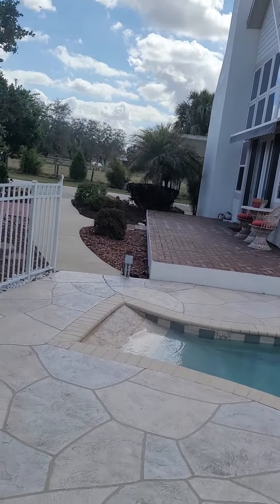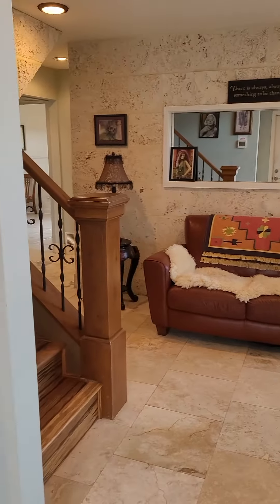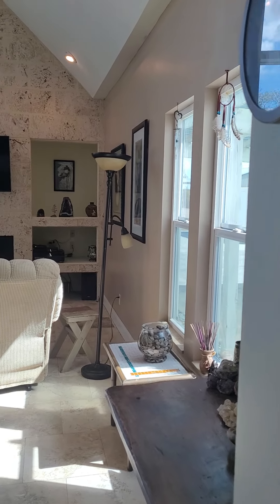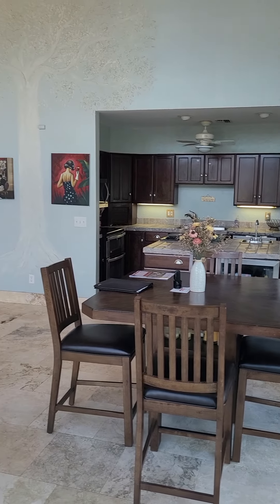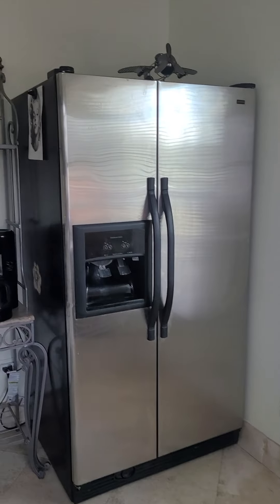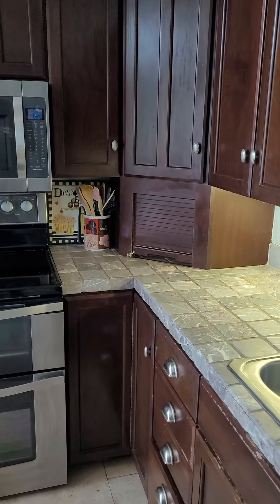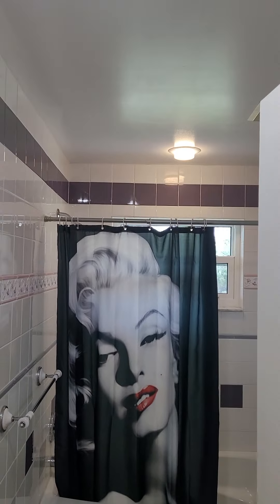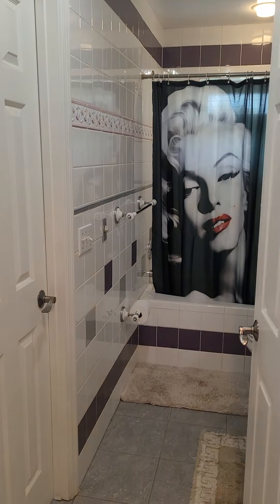11019 Cypress pt2